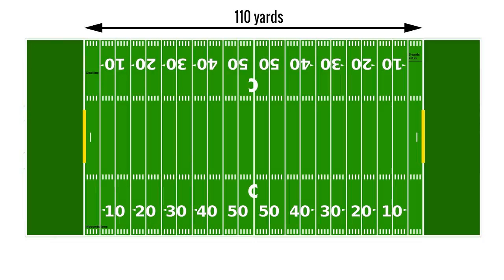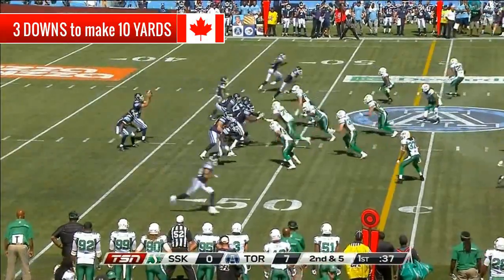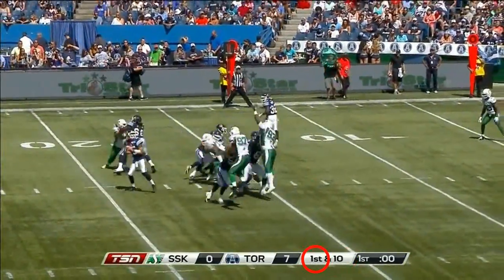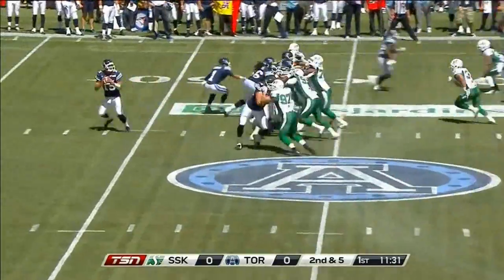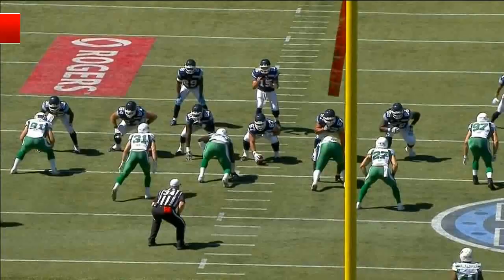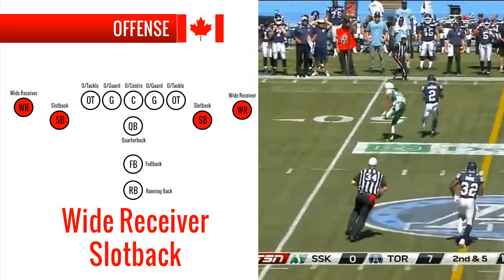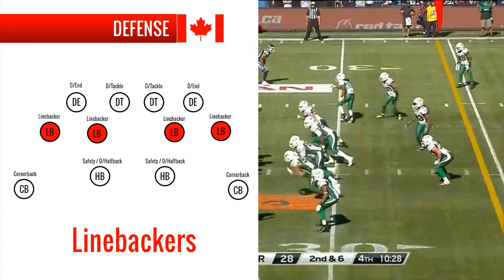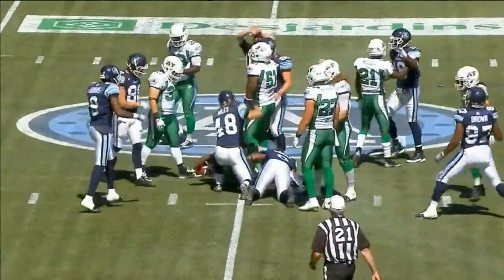The Rules of Canadian Football - EXPLAINED!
Ninh explains the basic rules of CFL Canadian Football.
A beginner's explanation of the laws Canadian Football. Watch this short tutorial video guide on how Canadian Football is played and how the CFL Rules work.
Learn about touchdowns, rouge, fumbles, interceptions, penalties, offense, defense, downs and more.